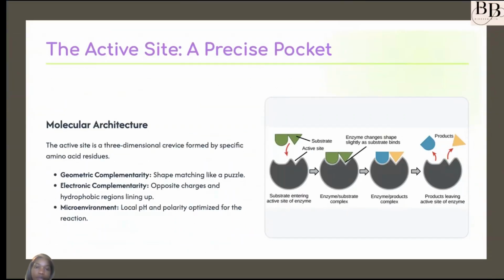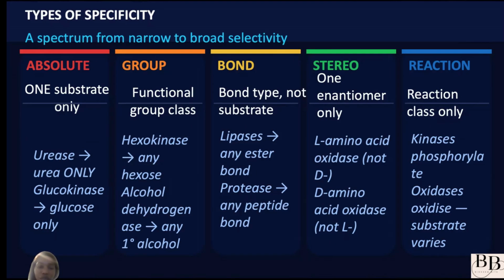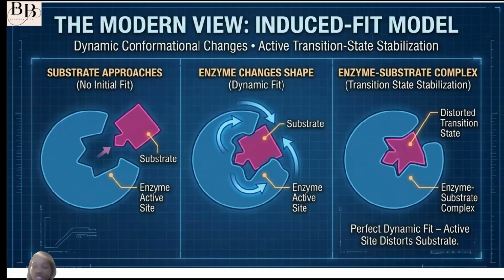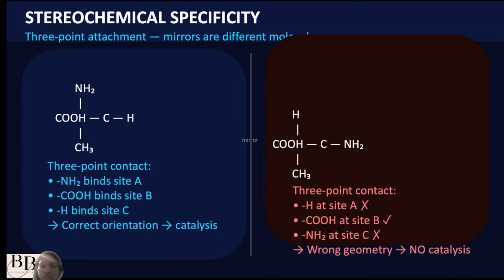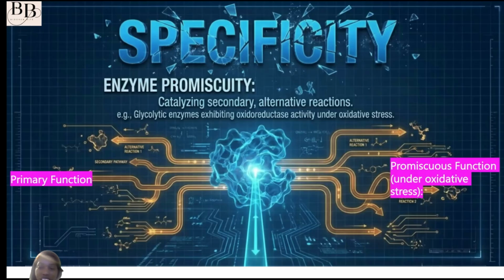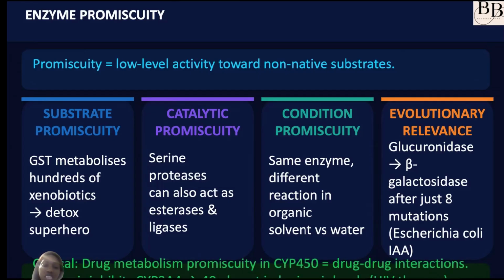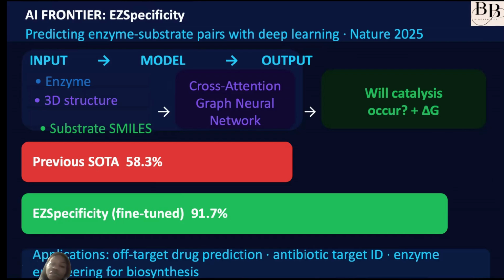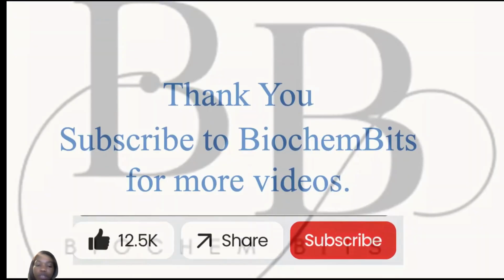Enzyme Specificity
This video will gist Biochemistry with you in its simplest context.
Understanding Enzyme Specificity

the precision of enzyme specificity. We explore absolute vs. group selectivity, the iconic Lock-and-Key model, and why the "Induced Fit" theory is the key to understanding dynamic catalysis. Perfect for undergraduate biochemistry students looking for a clear, conceptual walkthrough.